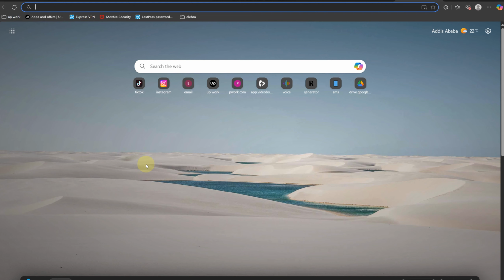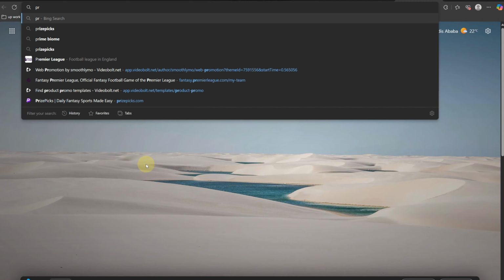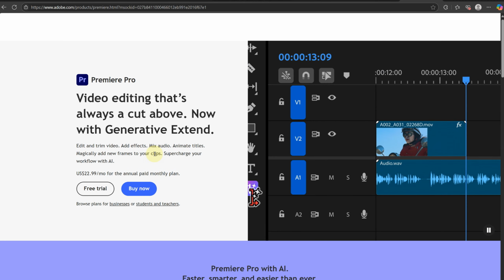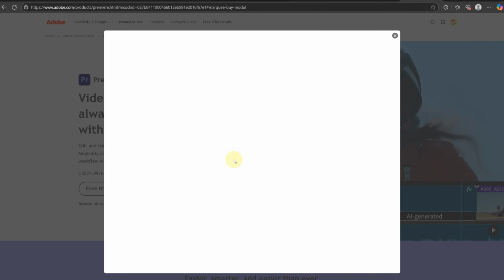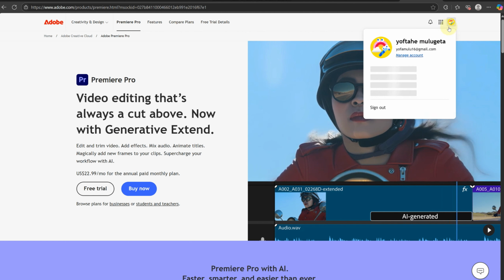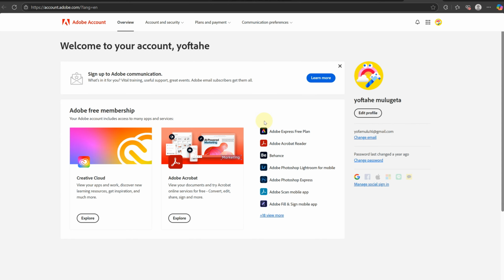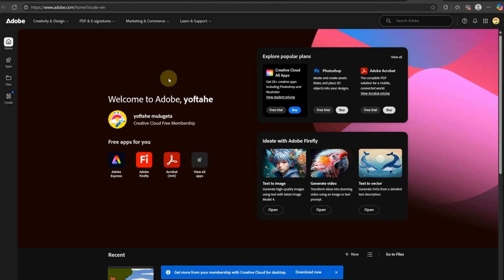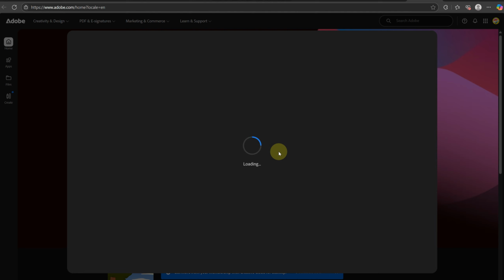✅ How to Install Adobe Premiere Pro (Step-by-Step 2024 Guide)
🚀 **Ready to edit like a pro? Learn how to download, install, and set up Adobe Premiere Pro correctly in under 2 minutes!** This step-by-step tutorial covers everything from getting your FREE 7-day trial to activating Premiere Pro without errors. Perfect for beginners!